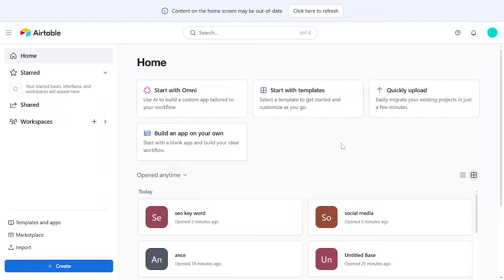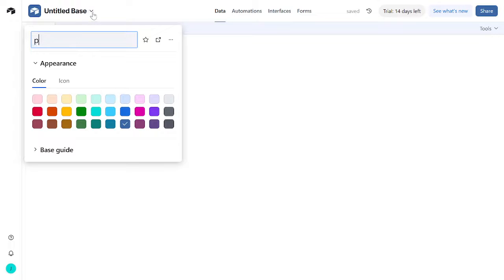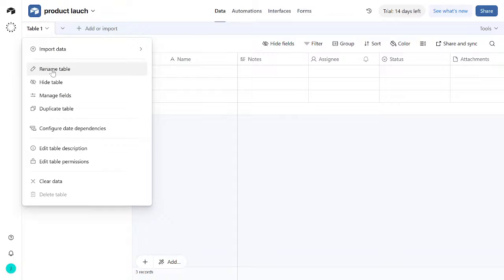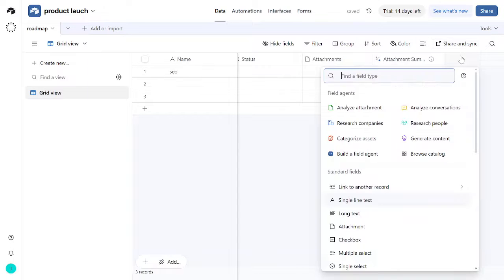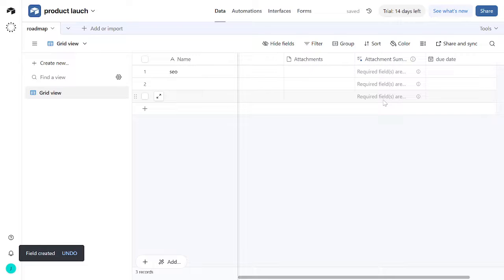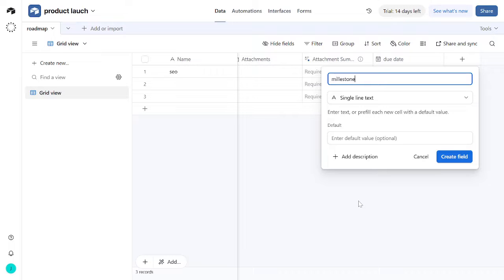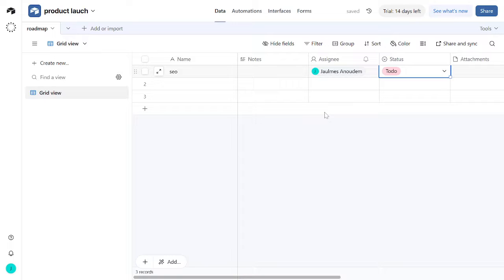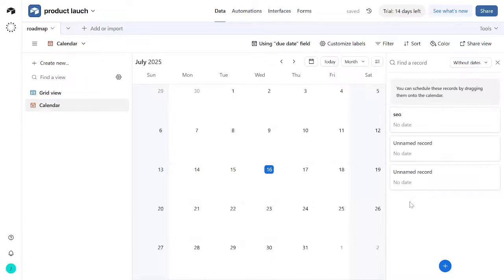How To Use AIRTABLE For SAAS Product Launch Planning (Complete 2025 Guide)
Welcome to this comprehensive How To Use AIRTABLE For SAAS Product Launch Planning (Complete 2025 Guide) tutorial! In this detailed guide, I'll walk you through everything you need to know about How To Use AIRTABLE For SAAS Product Launch Planning (Complete 2025 Guide).

 What You'll Learn in This How To Use AIRTABLE For SAAS Product Launch Planning (Complete 2025 Guide) Tutorial:
• Complete step-by-step instructions for How To Use AIRTABLE For SAAS Product Launch Planning (Complete 2025 Guide)

Whether you're a complete beginner or looking to improve your skills, this How To Use AIRTABLE For SAAS Product Launch Planning (Complete 2025 Guide) tutorial covers everything from basic concepts to advanced strategies. I've designed this guide to be easy to follow, practical, and immediately actionable.

 Why This How To Use AIRTABLE For SAAS Product Launch Planning (Complete 2025 Guide) Tutorial is Different:

 Perfect for:
• Beginners who want to learn How To Use AIRTABLE For SAAS Product Launch Planning (Complete 2025 Guide) from scratch

Don't forget to LIKE this video if it helped you learn How To Use AIRTABLE For SAAS Product Launch Planning (Complete 2025 Guide) and SUBSCRIBE for more in-depth tutorials like this one!

Questions? Drop them in the comments below! I read every comment and try to respond to as many as possible.

• Share with anyone who might benefit from learning How To Use AIRTABLE For SAAS Product Launch Planning (Complete 2025 Guide)